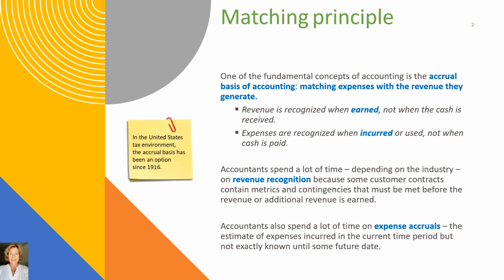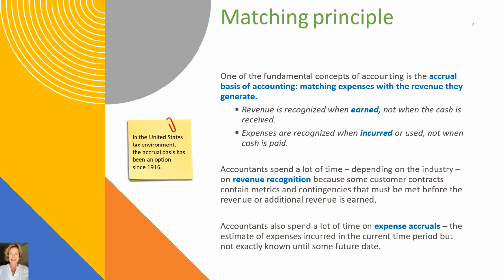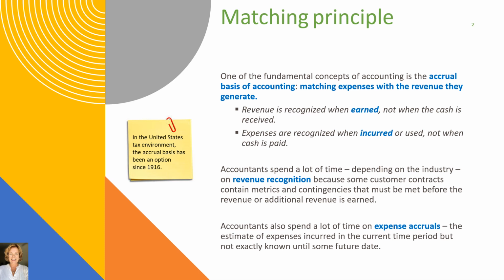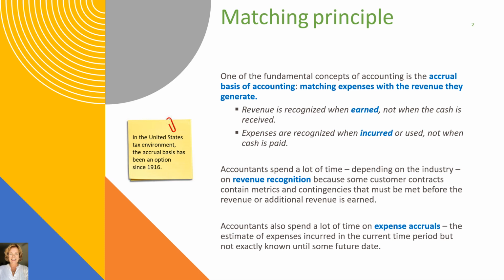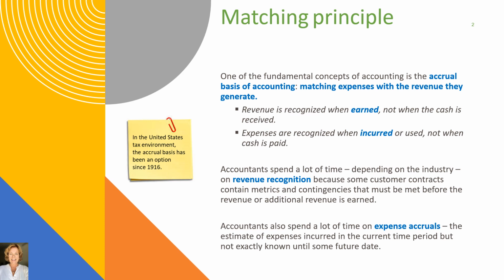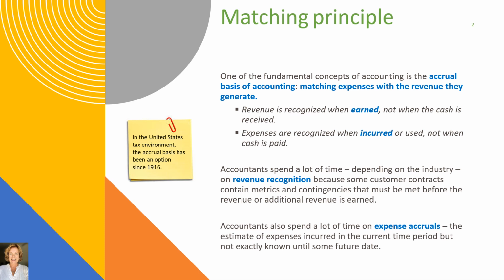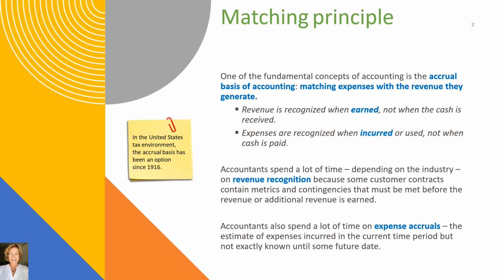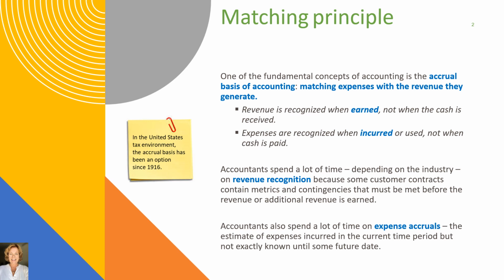Intro to Accounting: Matching principle